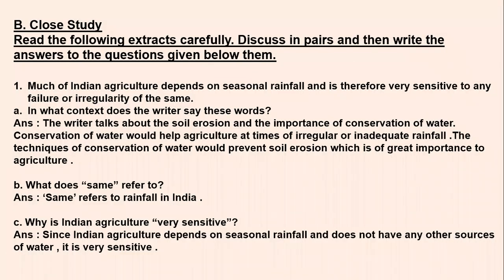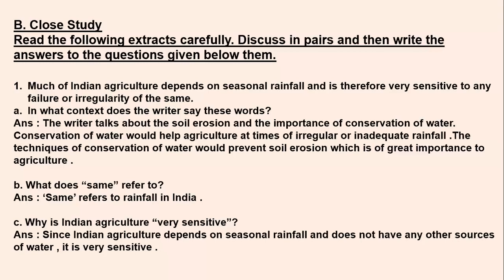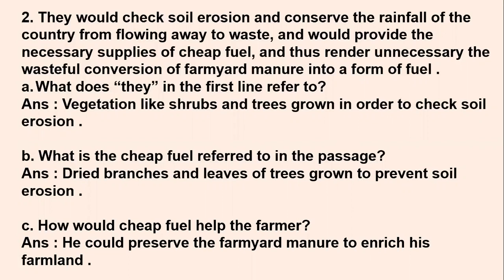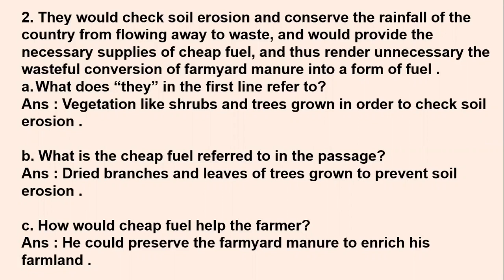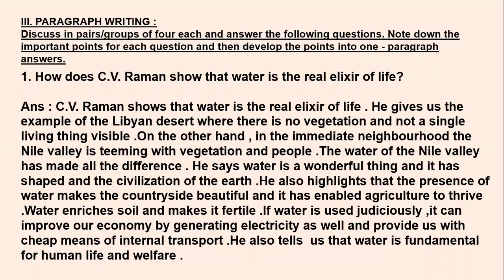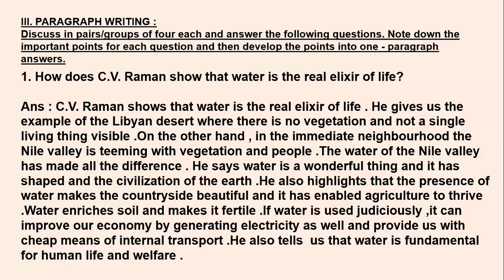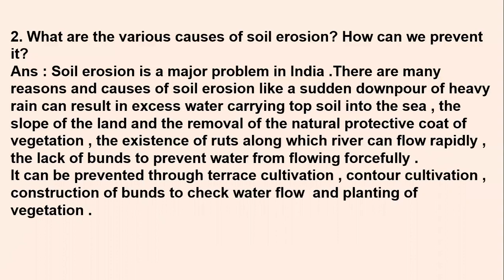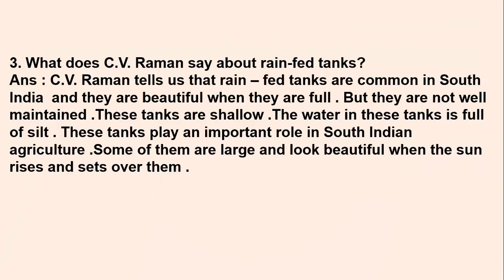10#SSLC KARNATAKA BOARD#ELIXIR OF LIFE#QUESTION AND ANSWERS#PART - 3#SCORPIO CLASS#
ENGLISH CLASS - 10#SSLC KARNATAKA BOARD#ELIXIR OF LIFE#QUESTION AND ANSWERS#PART - 3#
EASY AND SIMPLE EXPLANATION#
ALSO AVAILABLE CLASS 9 ENGLISH EXPLANATION IN THIS CHANNEL
SCORPIO CLASS#